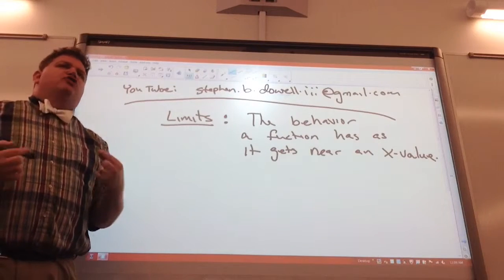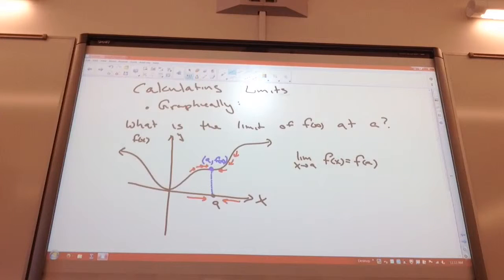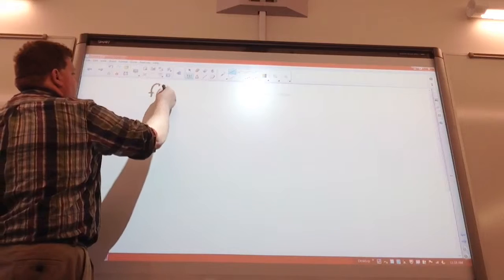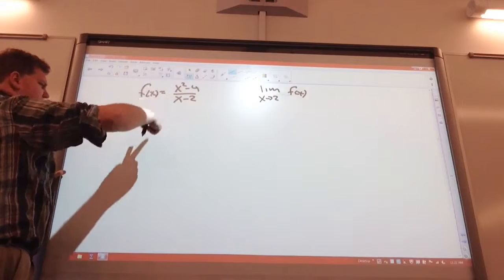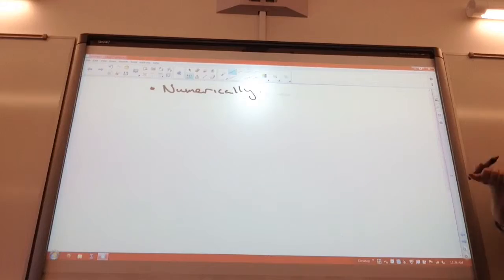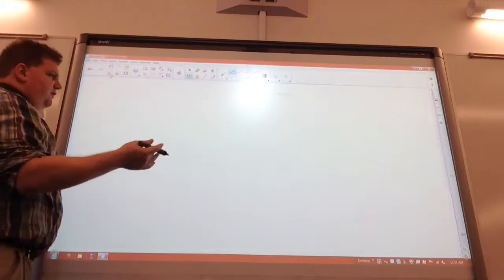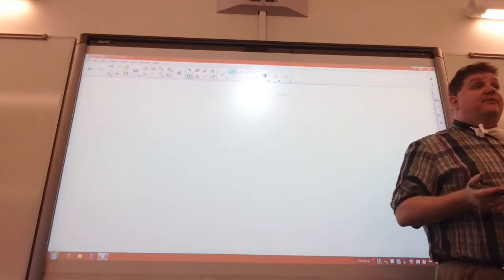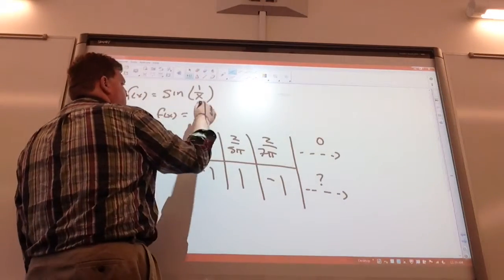Mr.Dowell's Calculus Class: First Lesson on Limits